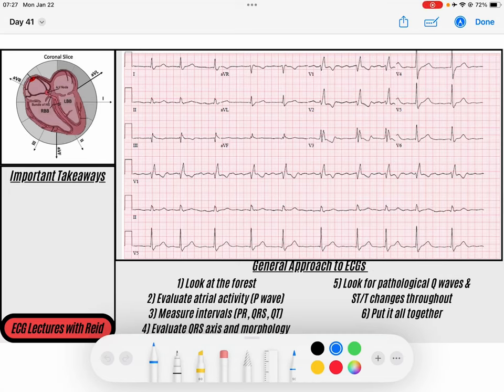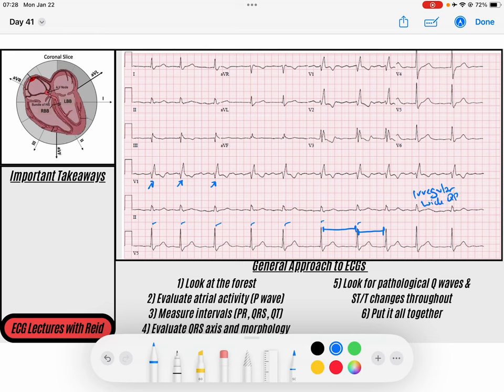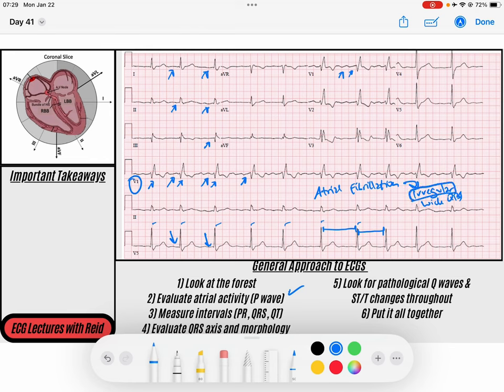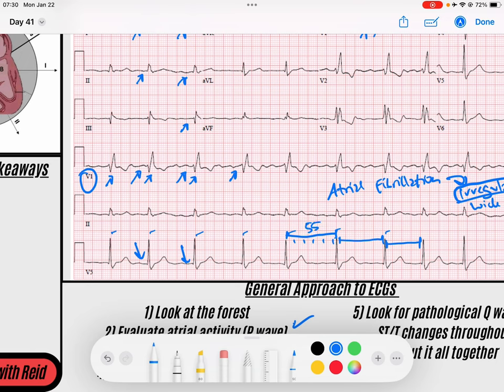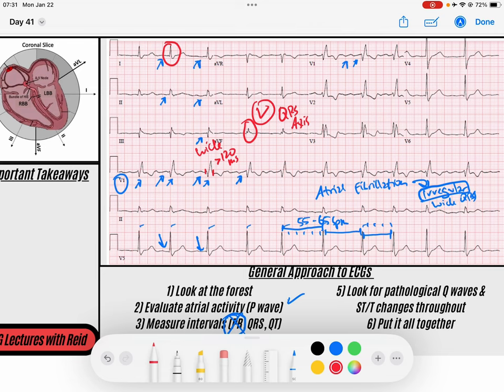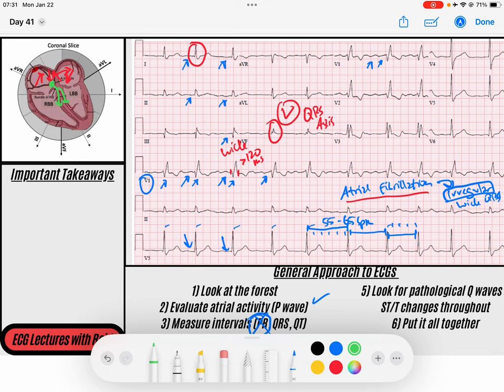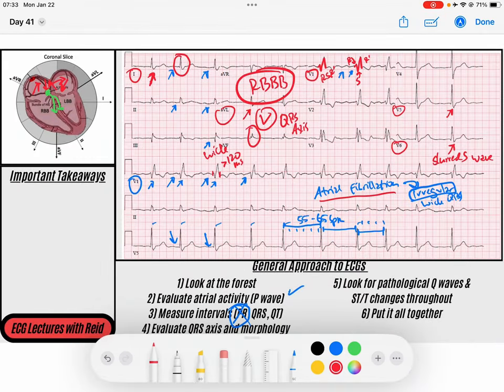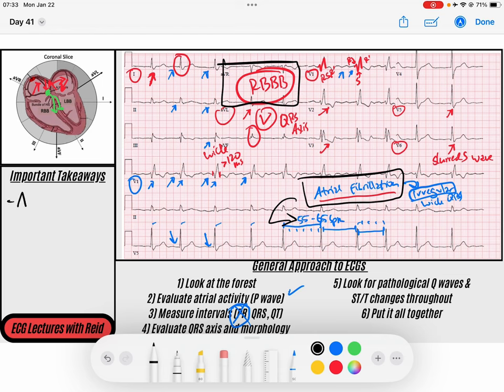Improve your EKG Skills [test yourself] | ECG No. 41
Welcome to Day 41 of our daily ECG interactive review series. Today's ECG is one that shows both atrial and ventricular abnormalities, and a good example for why having a solid approach to ECG's is crucial. Enjoy!

And if you haven't already, head over to the "Playlist" tab for more specific lecture material for other ECG content!

Cheers,
Reid